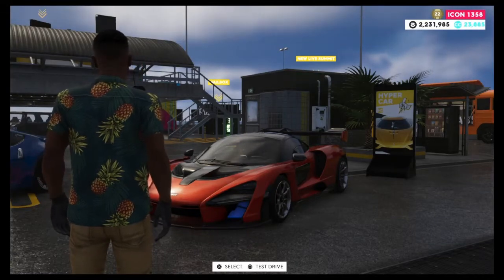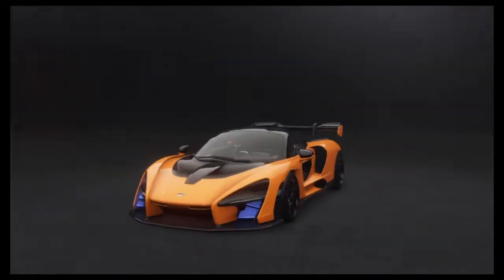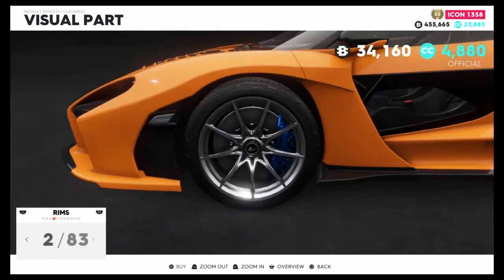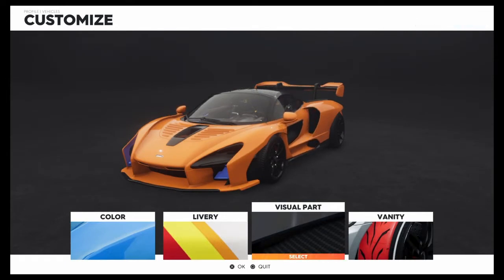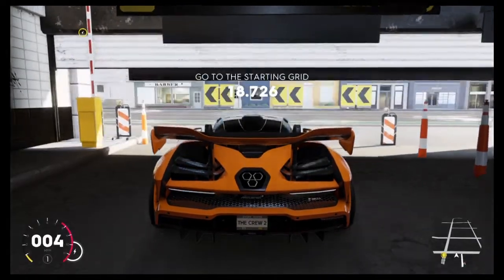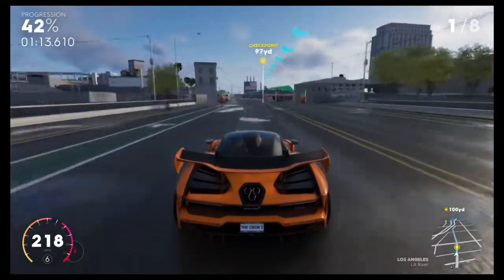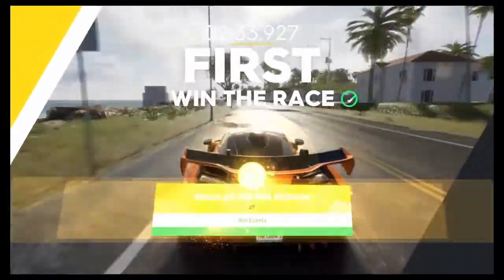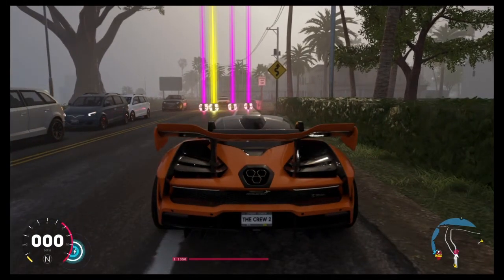*NEW* The Crew 2 | The Best Hypercar - McLaren Senna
On this episode I will be exploring the features that the McLaren Senna has to offer in the Crew 2. I will be testing out its speed, acceleration and brakes, to see if it can be used competitively in The Crew 2. Once I have completed all tests I will take it to the track to see how well it performs.